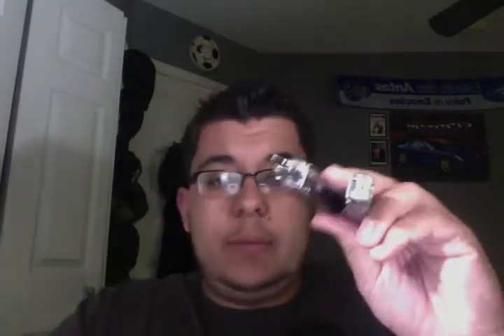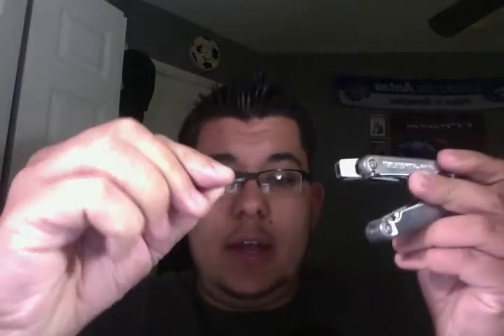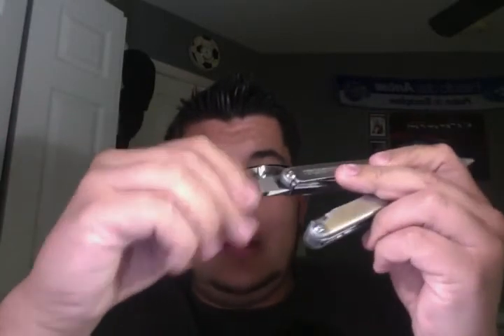Win a Zippo Giveaway Entry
This is a VR to RPMIDAHO
Favorite gear is Leatherman Wave